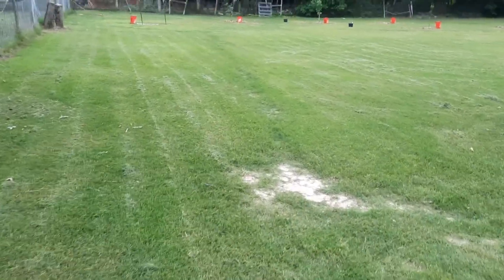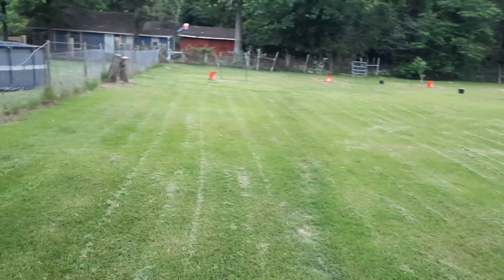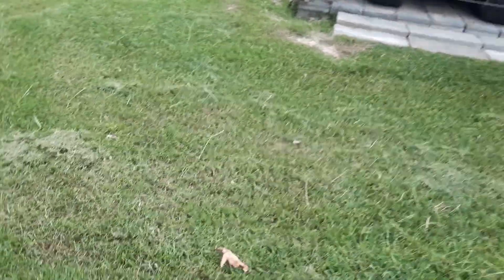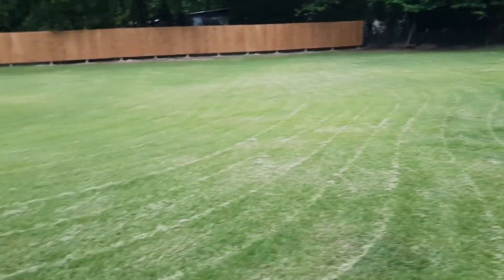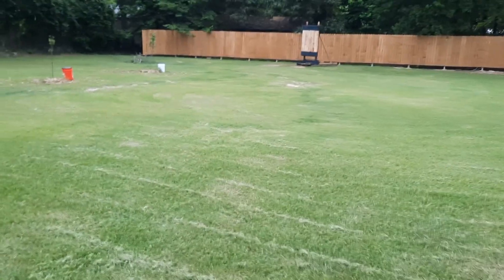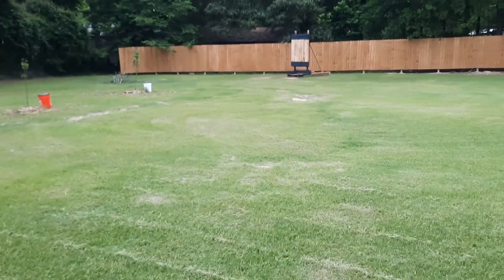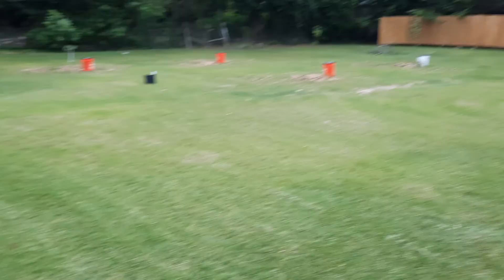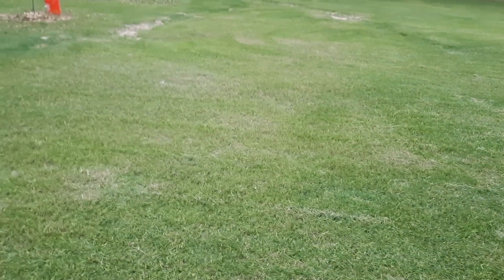May15 Bermuda Burndown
May 15th updated on the Bermuda burn down area.